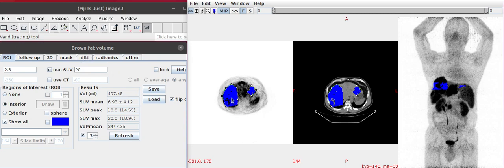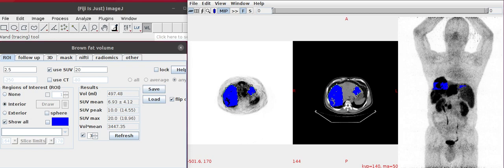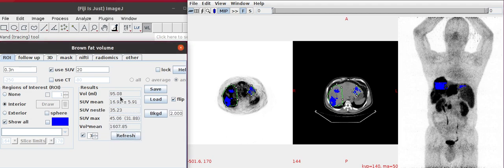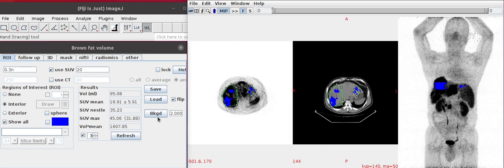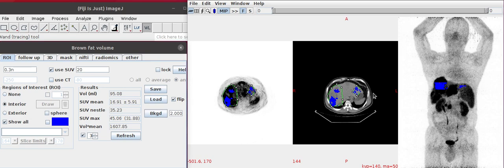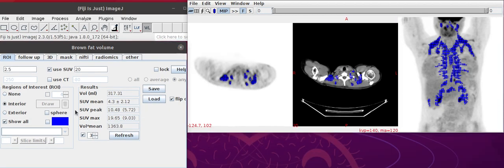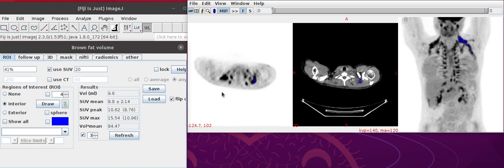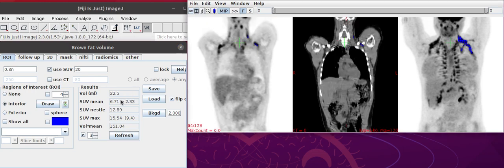nestle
Demo to get started with Nestle